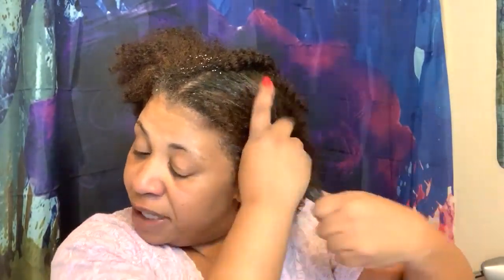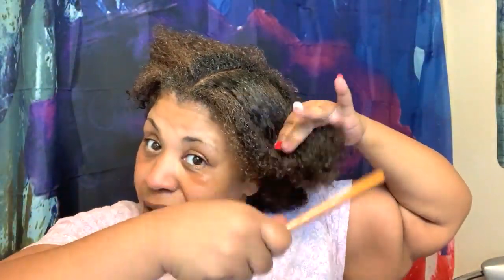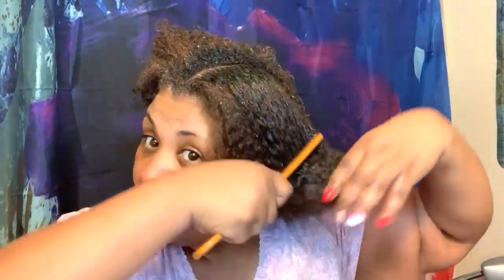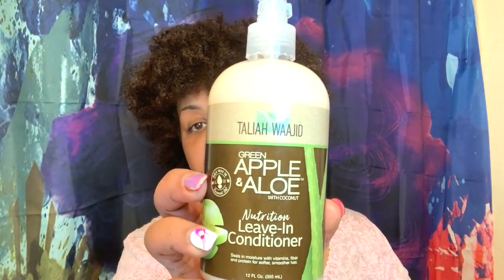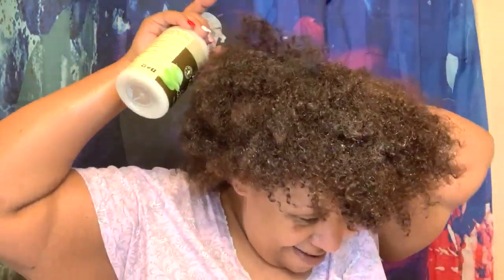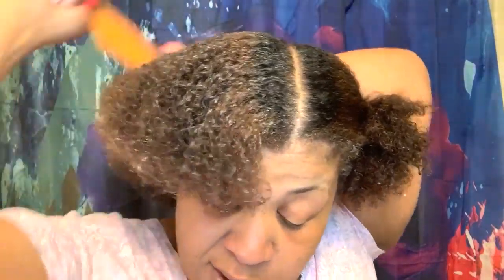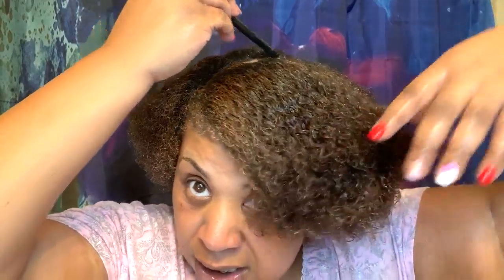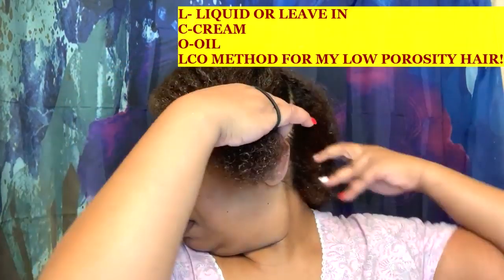WASH&GO WITH BANDING!!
IN THIS VIDEO I WILL BE DOING A FULL WASH DAY WITH SOME BANDING ADDED TO MY WASH AND GO. REMEMBER THAT YOU CAN DO MANY OTHER STYLES BY SIMPLY ADDING WATER!!

I AM A WOMAN OVER 40 YEARS OF AGE AND I AM ON MY NATURAL HAIR JOURNEY!! I WILL BE DOCUMENTING MY NATURAL HAIR JOURNEY ON YOU-TUBE AND I WILL UPLOAD AT LEAST 3 VIDEO'S PER WEEK. I AM A BREAST CANCER SURVIVOR THAT HAS LOST ALL OF MY HAIR FROM 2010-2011 AND LOST SIGHT OF HOW IMPORTANT HAIR IS. I RELAXED AND CUT MY HAIR UNTIL 2018, WHEN I STARTED MY JOURNEY AND REALIZED THAT HAIR IS A GIFT FROM GOD.